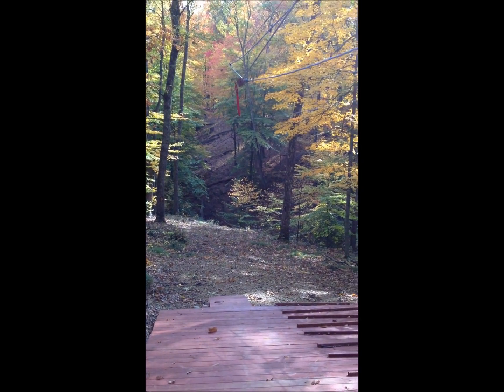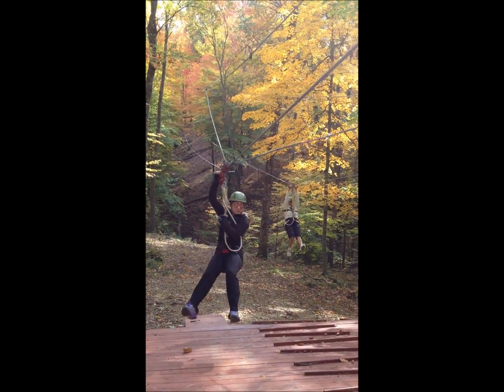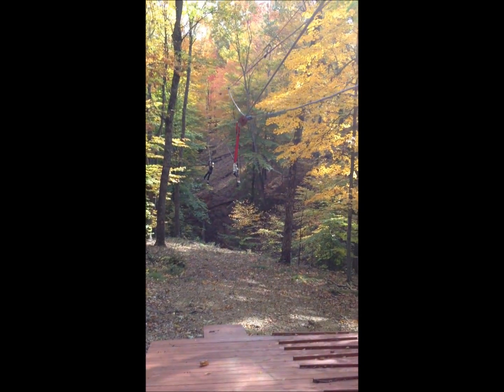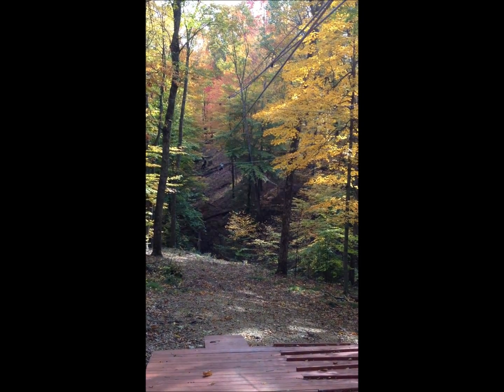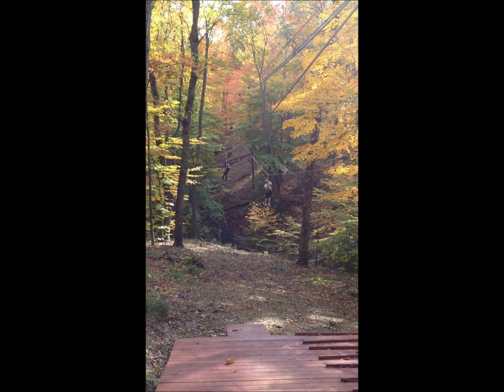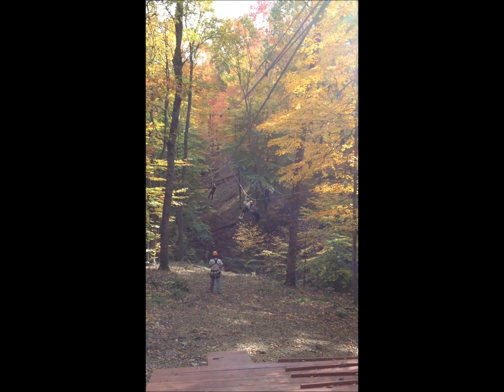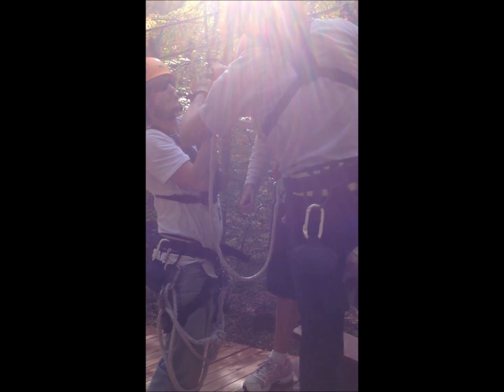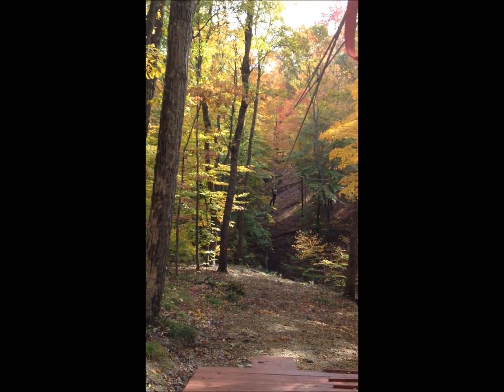Zip Lining duo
Tammy and Annie funny zipline